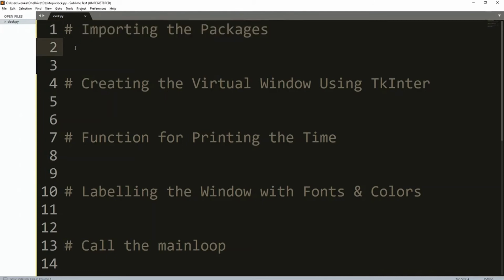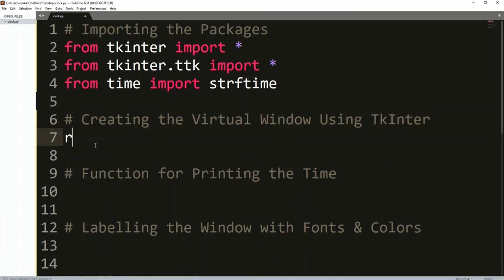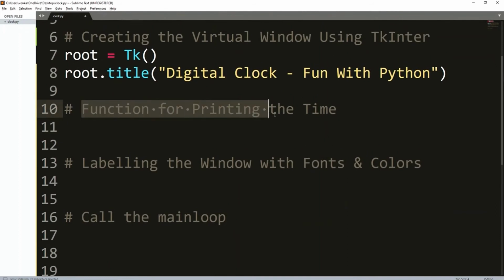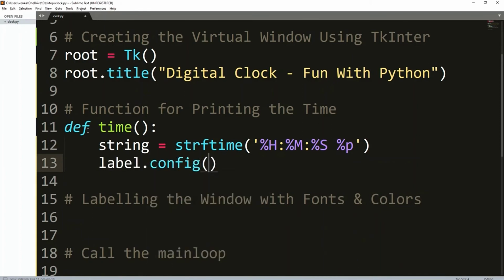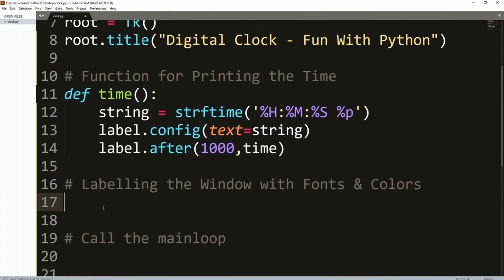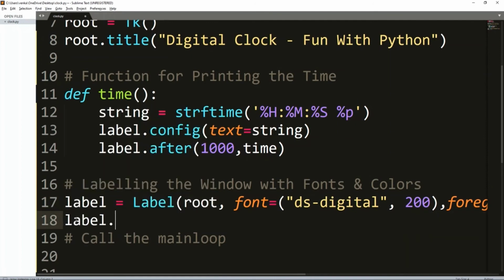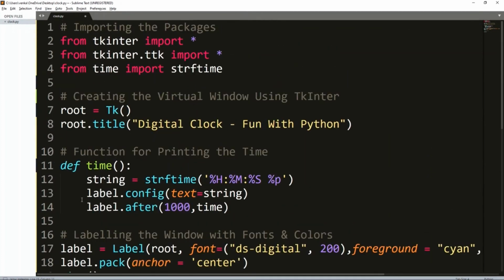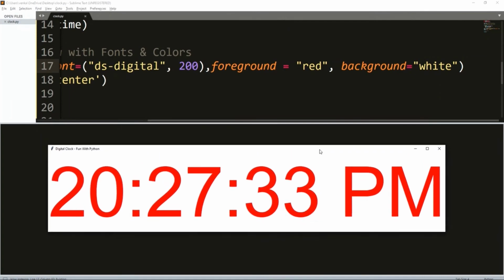Digital Clock with GUI | Fun with Python | The Programmers Talk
Create you Virtual Clock - Fun with Python

TkInter : This framework provides Python users with a simple way to create GUI elements using the widgets found in the Tk toolkit. Tk widgets can be used to construct buttons, menus, data fields, etc. in a Python application.

Many more Awesome TkInter Series coming Soon. Let's make more fun with Python. Comment your suggestions below, So we can do our best.

Fun With Python - Let the blessings of Gudio Van Rossum will be on Us😁

Learn - Build - Explore